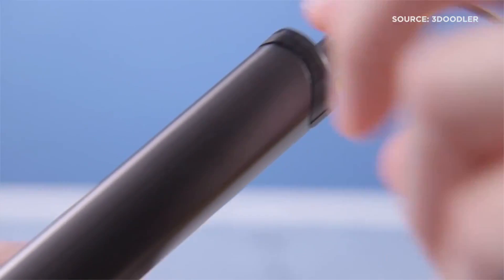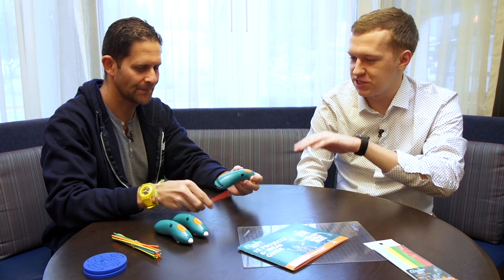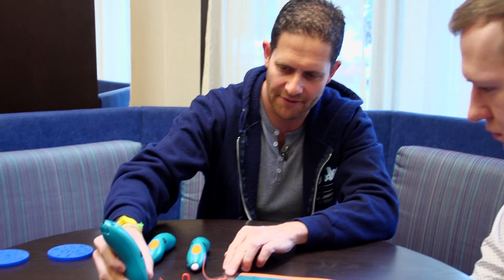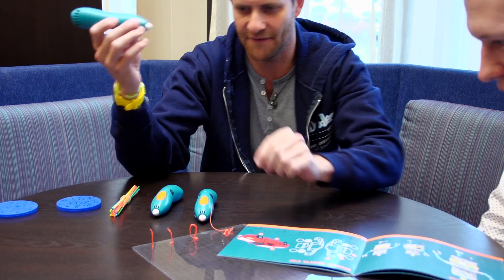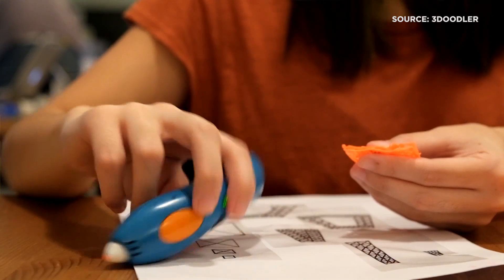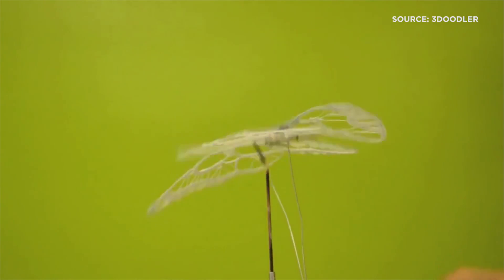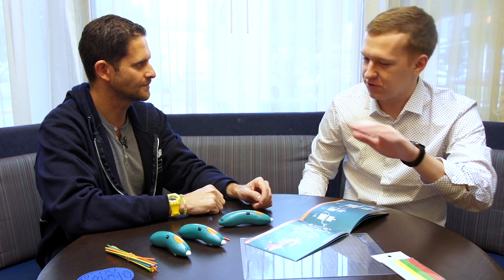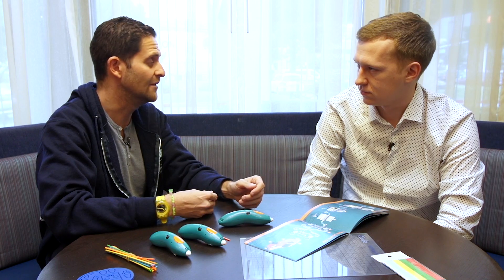3Doodler Smart Is A 3D Pen For Kids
Lucas Matney chats with 3Doodler about their new 3d printing pen specifically designed for kids.